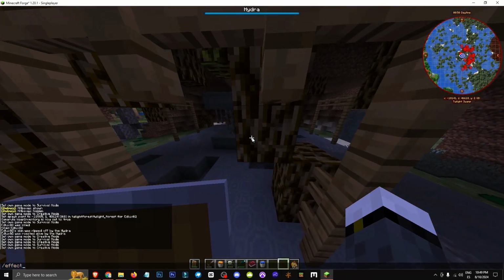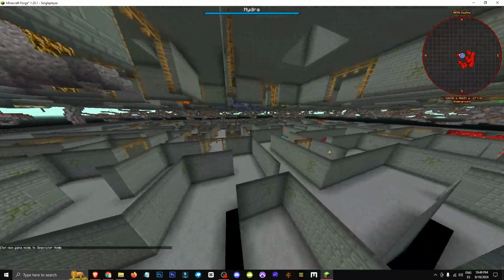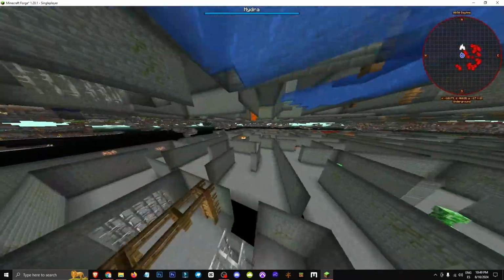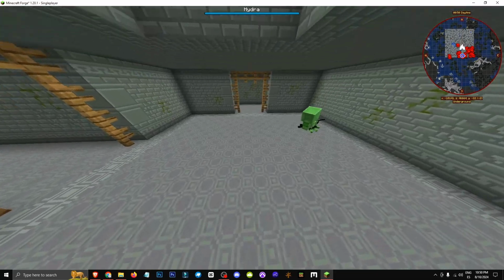🟨 HOW to DEACTIVATE the YELLOW WALL of the HYDRA in the TWILIGHT FOREST MOD